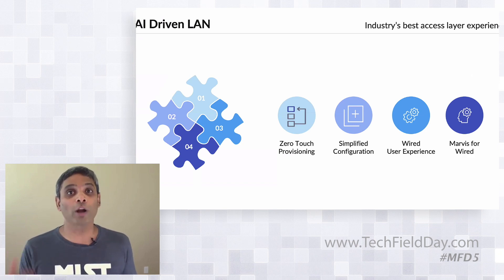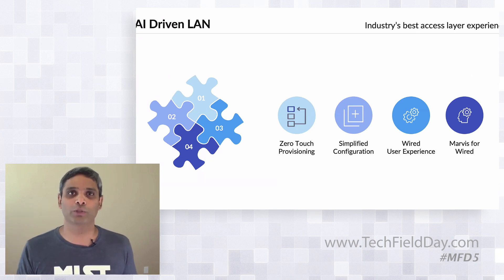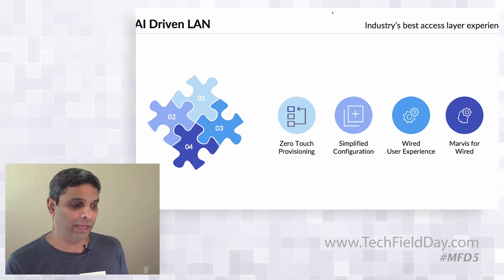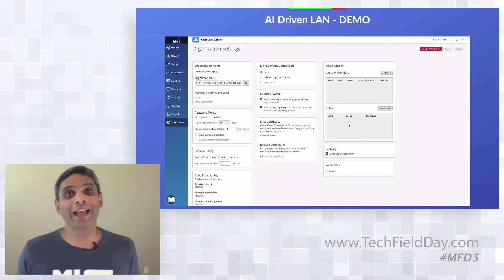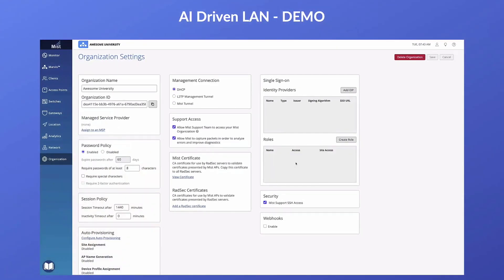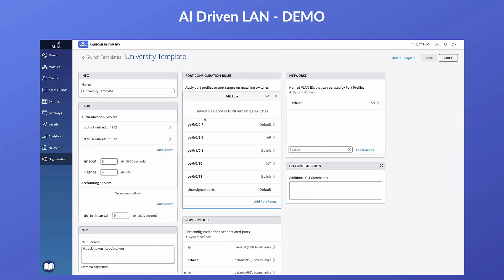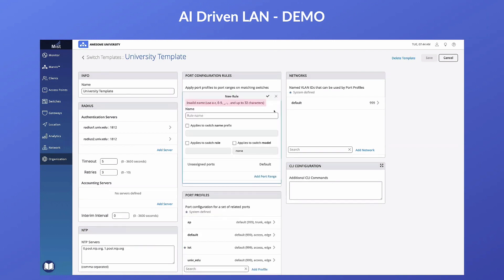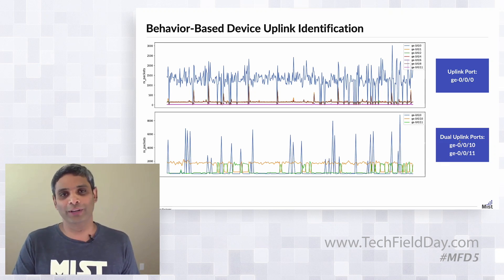Juniper Mist AI Driven LAN - Wired Assurance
The power of Juniper Mist and AI isn't just limited to helping your wireless network. Learn how Juniper Mist can help apply AI to your wired switching infrastructure as well.

Presented by Sudheer Matta, VP of Products, and Abhi Shamsundar, Product Manager. Recorded at Mobility Field Day virtually on July 29, 2020.